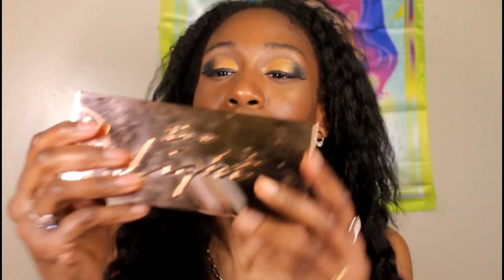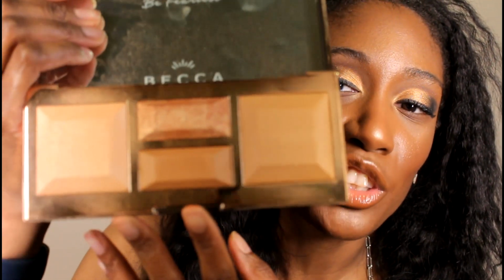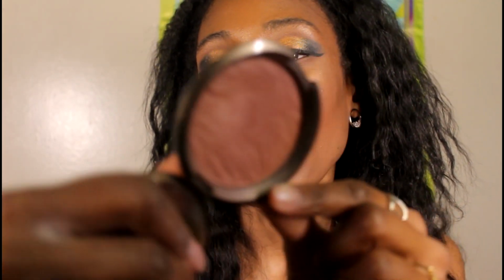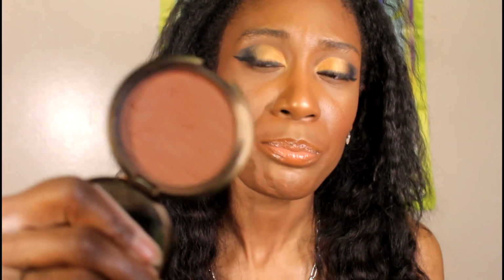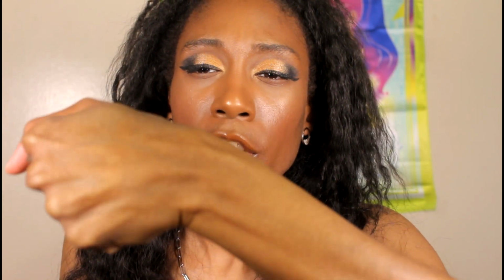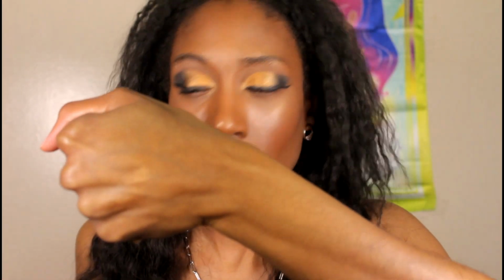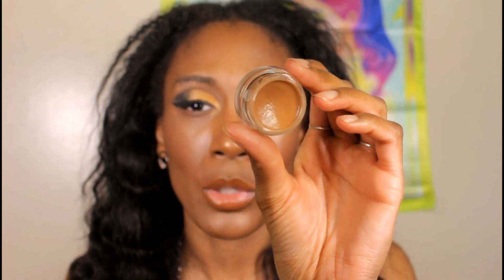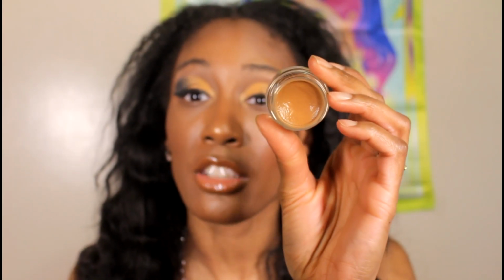5 Things from Old School YouTube I CAN'T Let Go: Becca Cosmetics Edition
Favorite Black Owned Brands:
UOMA Beauty
Pat McGrath
Juvia's Place
Ace Beaute

Foundation Shade References:
Maybelline Coconut
Huda Beauty 500G Mocha
Nars Macao